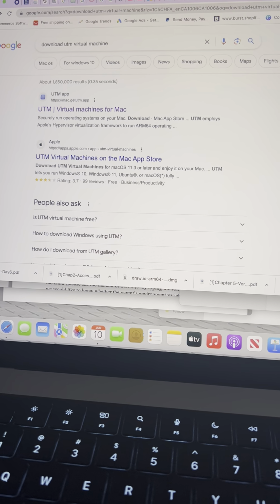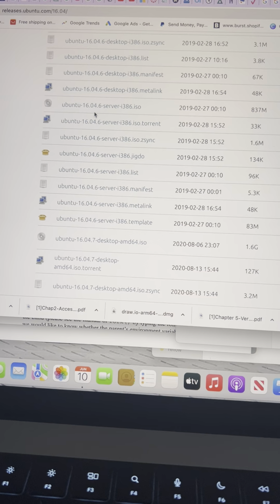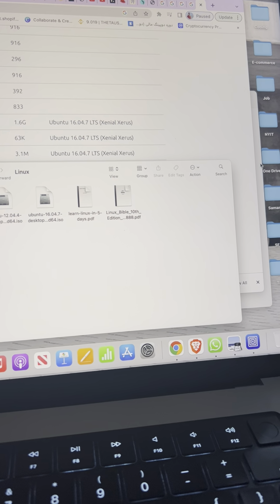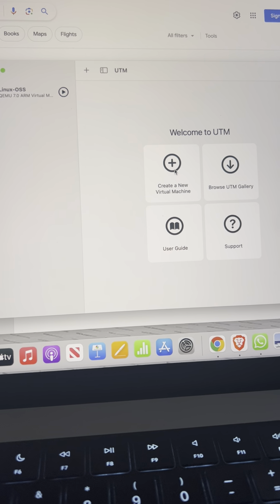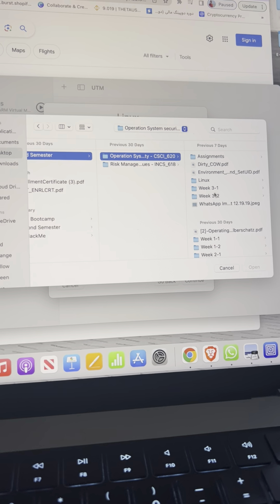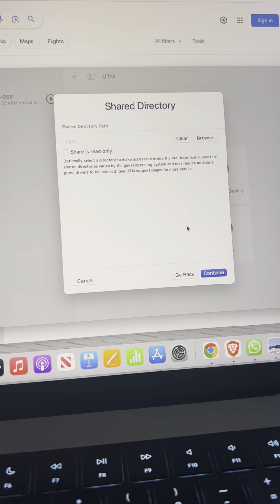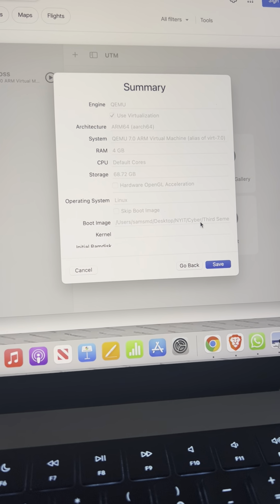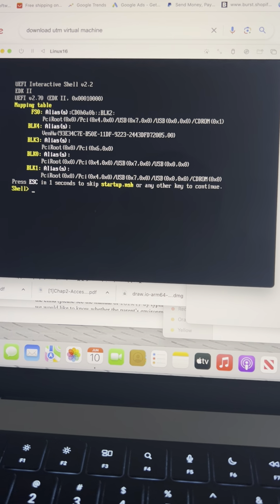First step of the installation of Ubuntu Linux for Mac M1 on UTM virtual machiene …